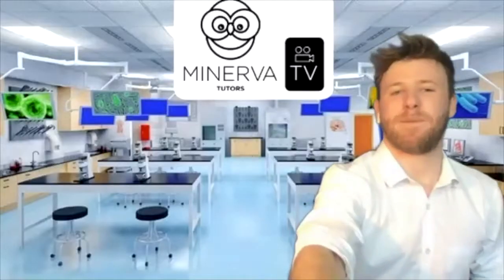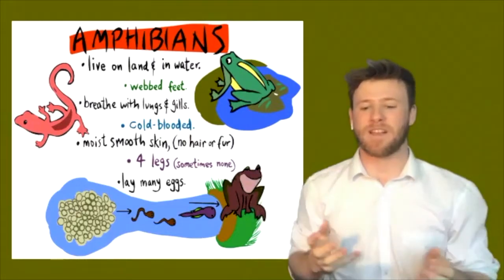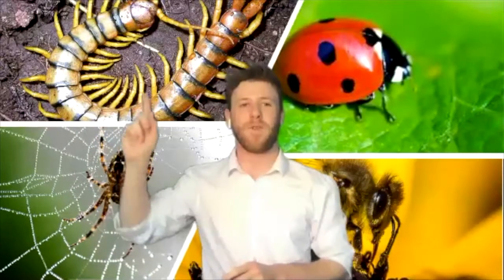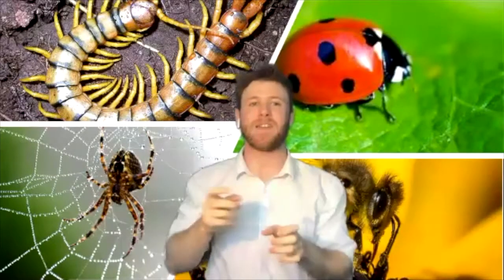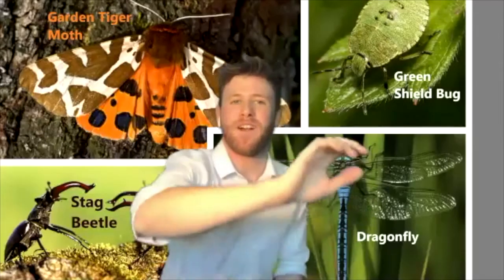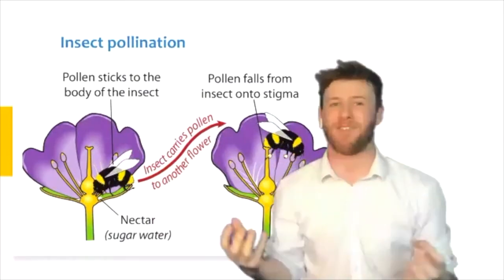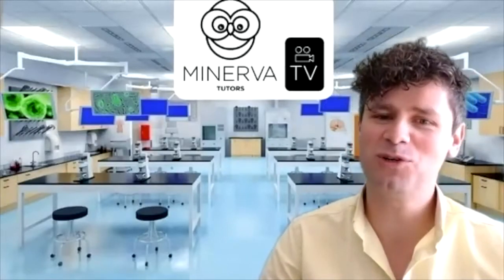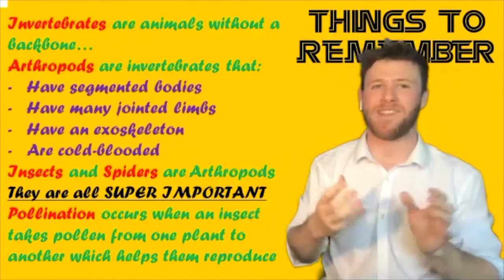How to Build A Bug House | Minerva Tutors TV | Homeschooling Videos | Age 7-12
Ever wanted to build a bug house? An Insect Empire? An Anthropoid Palace?

Follow a step by step guide for how to build your own bug house in your garden

For more awesome, fun homeschooling videos see here minervatutors.co.uk/minerva-tutors-tv